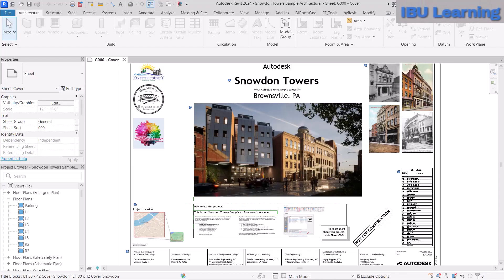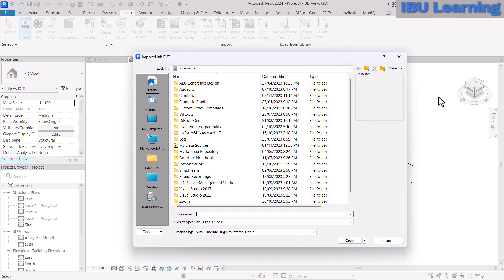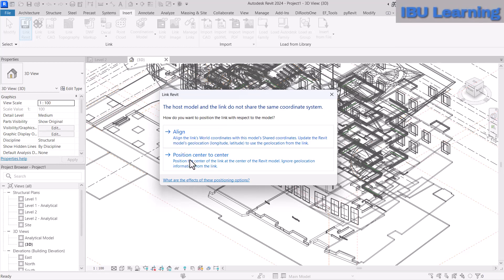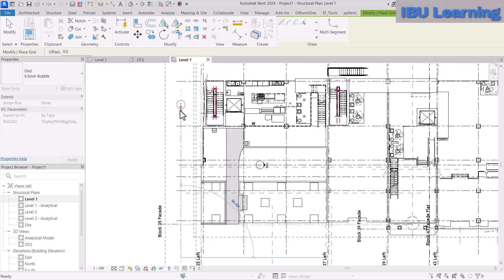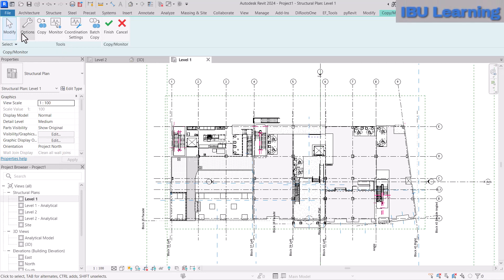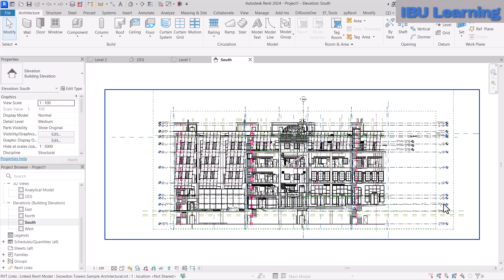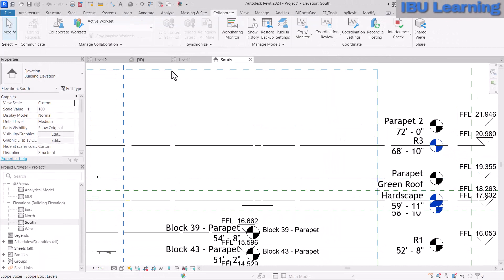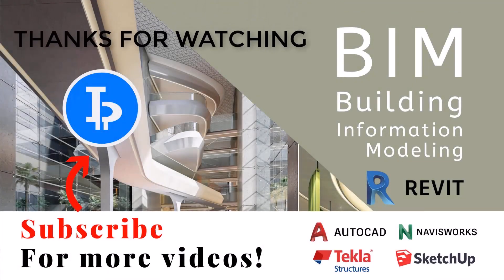Revit Copy Monitor: Simplify Your Workflow with Level and Grid Copying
🏗️ Ready to Boost Your Revit Efficiency? Learn How with Copy Monitor! 🚀
Revit enthusiasts, this one's for you! Join us in this comprehensive tutorial as we dive into the world of Revit Copy Monitor. We'll show you how to simplify your workflow by effortlessly copying levels and grids from one model to another, saving you valuable time and ensuring accuracy in your architectural or engineering projects.

Key Highlights:
📐 Mastering the Copy Monitor Tool
🔄 Copying Levels and Grids with Ease
💡 Tips and Best Practices for Enhanced Productivity

Whether you're an architect, engineer, or design professional, this tutorial is a game-changer for your Revit workflow. Say goodbye to manual input and hello to a more efficient, streamlined design process.